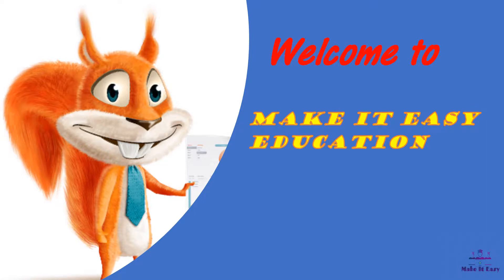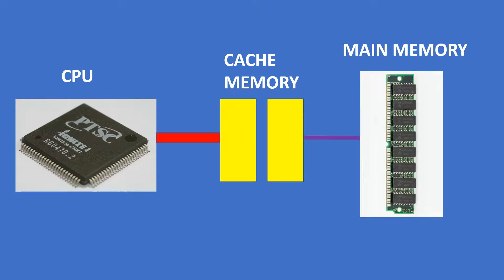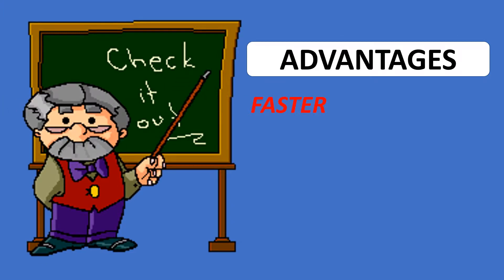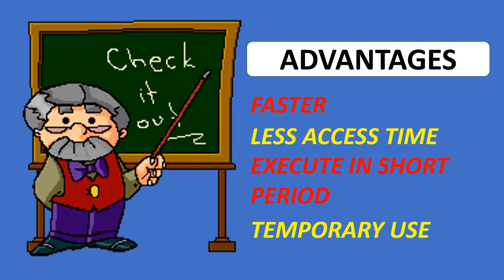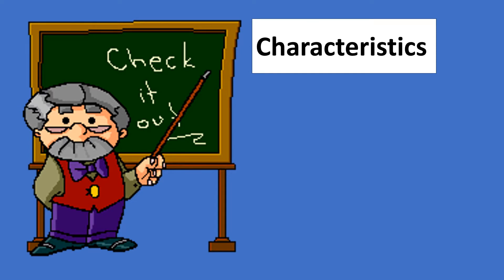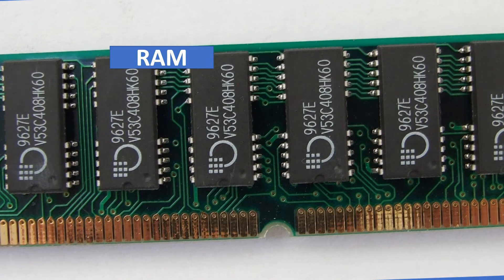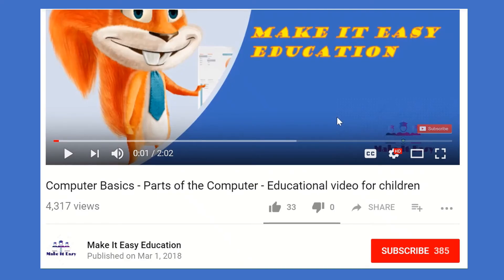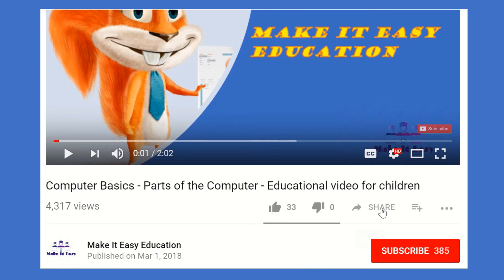Computer Memory - Educational Video for Children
Fundamental of computer -  Fun and Educational video for children - Easy and Simple  - school learning for children
COMPUTER MEMORY
TYPES OF MEMORY:
1. CACHE MEMORY
ADVANTAGES -  FASTER , LESS ACCESS TIME, EXECUTE IN SHORT PERIOD
DISADVANTAGES - LIMITED CAPACITY, VERY EXPENSIVE
2. PRIMARY MEMORY OR MAIN MEMORY
RAM AND ROM
CHARACTERISTICS - SEMICONDUCTOR MEMORY, VOLATILE , FASTER
RAM - TEMPORARY MEMORY OR VOLATILE .
ROM - NON VOLATILE OR PERMANENT MEMORY
3. SECONDARY MEMORY OR EXTERNAL MEMORY. THESE MAGNETIC OR OPTICAL MEMORY.
EXAMPLE :
FLOPPY DISK
HARD DISK
FLASH DRIVE
OPTICAL DISK
MEMORY CARD

For more  General Knowledge videos please visit